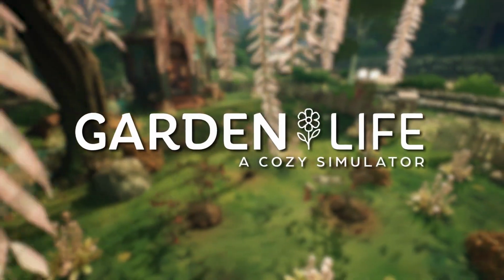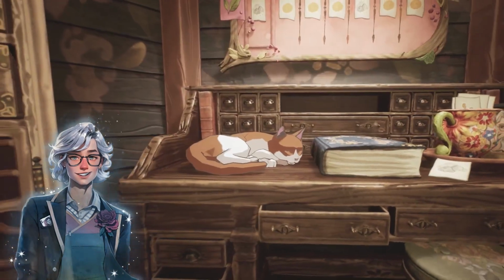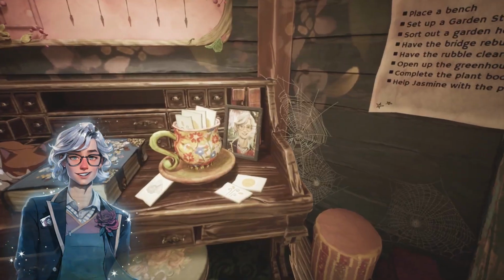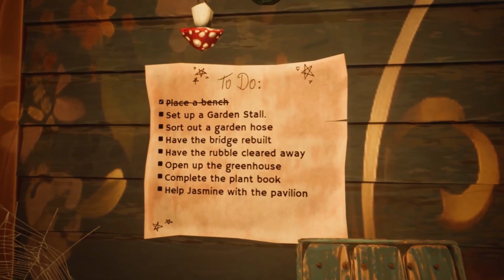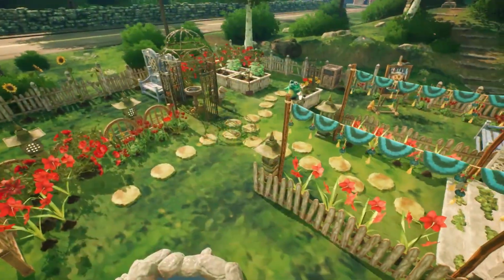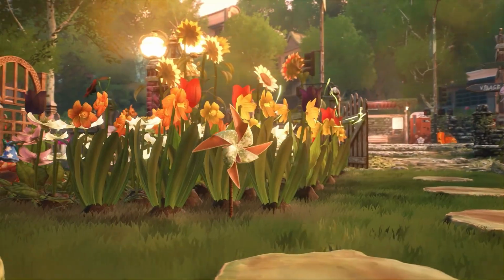Cultivate Chill! Garden Life: A Cozy Life Simulator EVERYTHING You Need to Know (PS5, PS4, Xbox, PC)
Escape the everyday and dig into Garden Life: A Cozy Life Simulator!  This relaxing game lets you transform an overgrown plot into a thriving garden paradise on PS5, PS4, Xbox Series X|S, Xbox One, and PC.  But where to start? We've got you covered!

This video is your ultimate guide to Garden Life:

Walkthrough: Explore the charming village, uncover hidden secrets, and master the art of gardening. ️
Gameplay: Learn the basics, from planting seeds to watering and harvesting your crops.
Tips & Tricks: Become a gardening guru with insider knowledge on growing the best fruits, veggies, and flowers.
Hacks & Cheats (without spoiling the fun!): Discover sneaky shortcuts and helpful hints to boost your progress.
Console Differences: See how the experience changes on PS5, PS4, Xbox Series X|S, and Xbox One.
Speedrun Potential: Can you become the fastest gardener in the village? We investigate! ‍♀️
Relaxing Vibes: Get a taste of the game's calming atmosphere and charming visuals.
Ready to cultivate your own zen garden? Watch now!

Garden Life PC gameplay
Garden Life PS4 tips
Garden Life Xbox One walkthrough
How to grow the best crops in Garden Life

GardenLife
GardenLifeSimulator
CozyGames
RelaxingGame
LifeSimulator
SimulationGame
GardeningGame
PS5
PS4
Xbox
PCGame
Walkthrough
Gameplay
Tips
Tricks
Hacks
Cheats
Speedrun
Review
BeginnerGuide
ChillGaming
NatureGaming
EscapeTheOrdinary
Garden Life PS5 gameplay and review
How to win the flower show in Garden Life
Making friends in Garden Life: A Cozy Life Simulator
Decorate your dream garden in Garden Life
Secret quests and hidden items in Garden Life
Best crops to grow in Garden Life for beginners
Relaxation and stress relief with Garden Life: A Cozy Life Simulator
Perfect game for nature lovers who enjoy farming sims
Garden Life vs. Stardew Valley: Which cozy game is right for you?
Can you speedrun Garden Life on Xbox Series X?
Discover all the different animals in Garden Life
Funniest gnome moments in Garden Life: A Cozy Life Simulator
Learn everything you need to know about tools in Garden Life
Mastering the art of watering and fertilizing in Garden Life
Create stunning topiary designs in your Garden Life garden
Join the Garden Life community and share your creations
Find the perfect soundtrack for your relaxing Garden Life experience